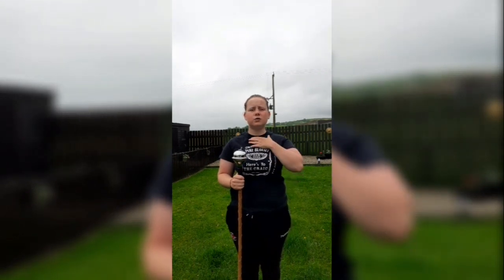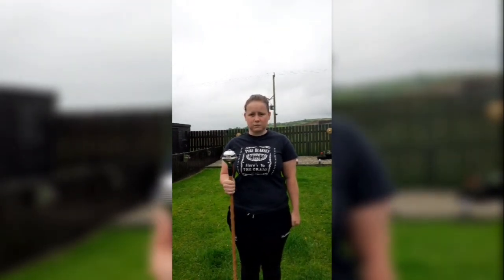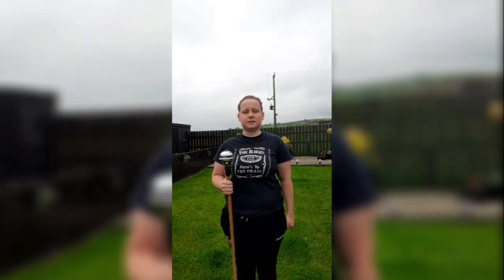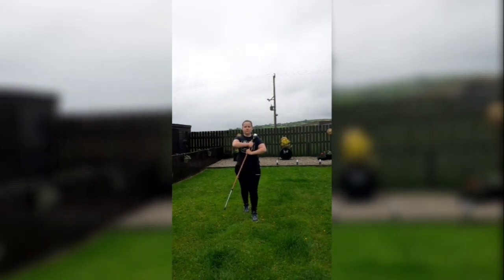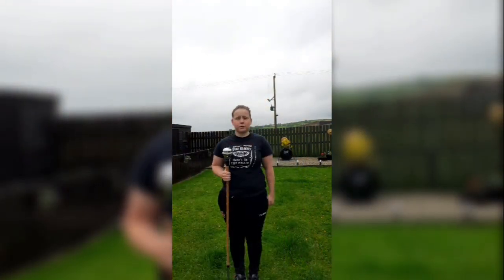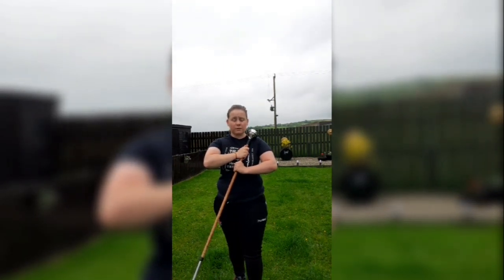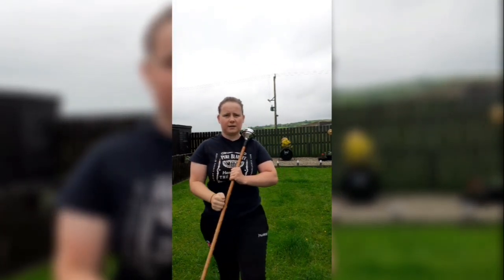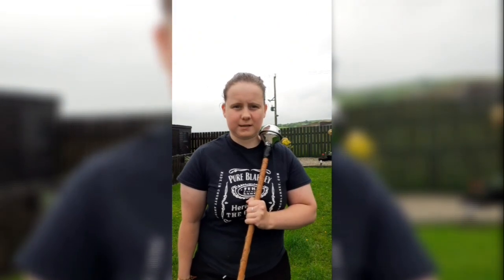Drum Major Lesson #3 With Victoria Catterson - Marching Off!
In this third clip of the drum major lessons, I talk about 'marching off.' I hope some of you are finding these videos useful - we'd love to see your videos and hear your feedback! I'd also be more than happy to answer any questions that you may have.